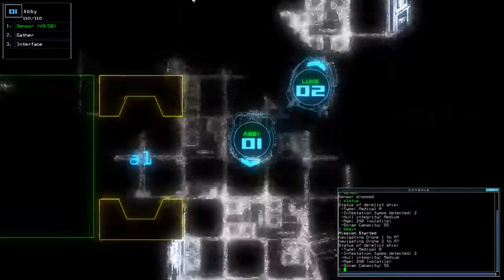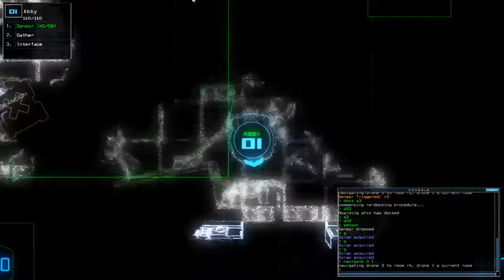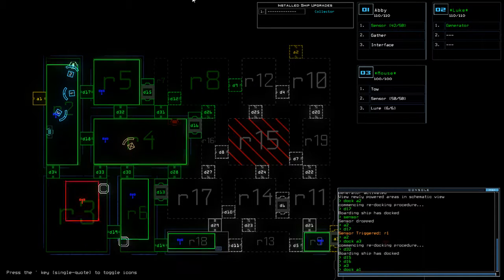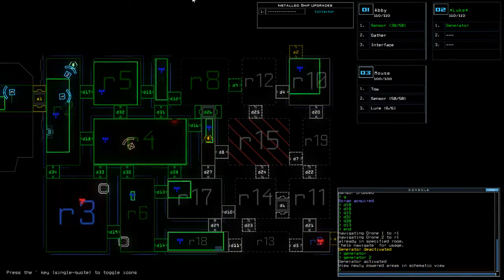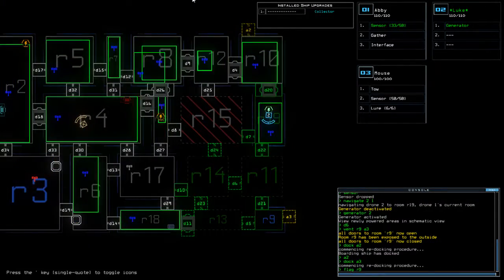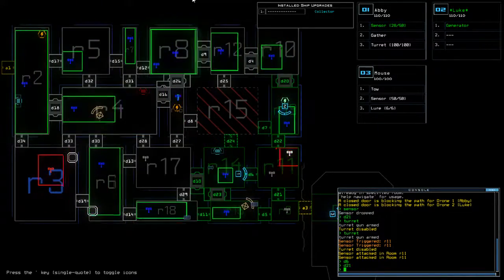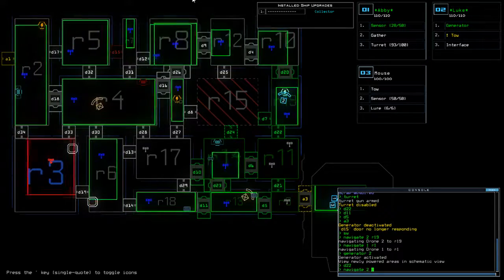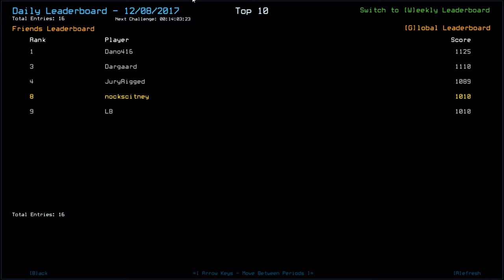[Duskers] Daily Challenge (8th December 2017)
Snails Pace